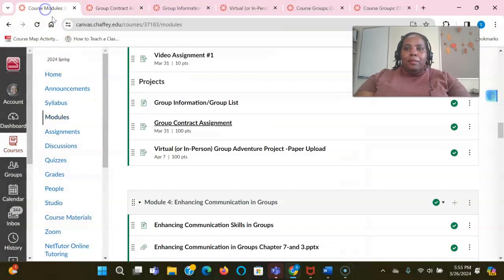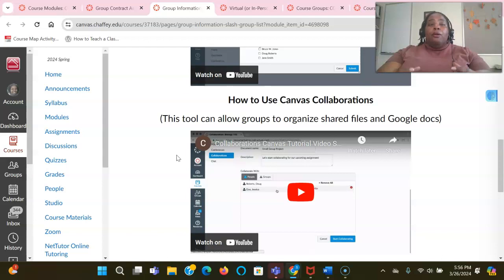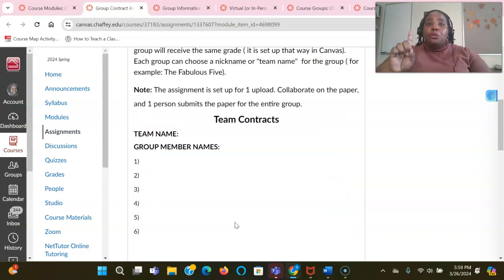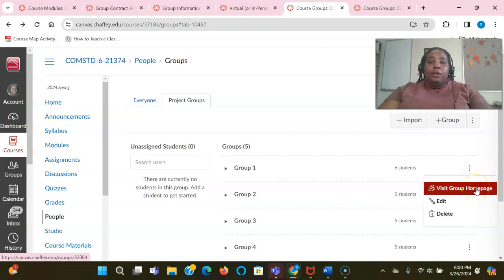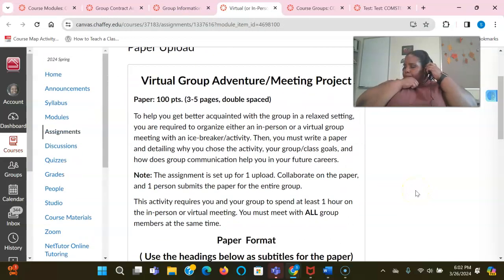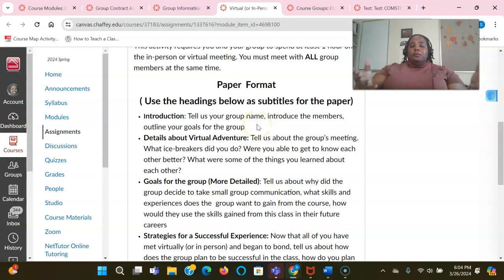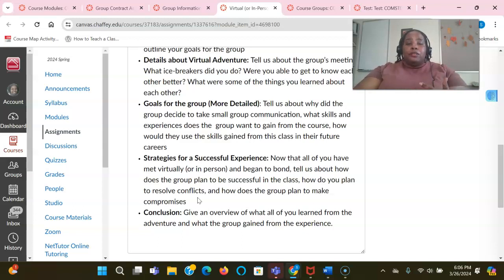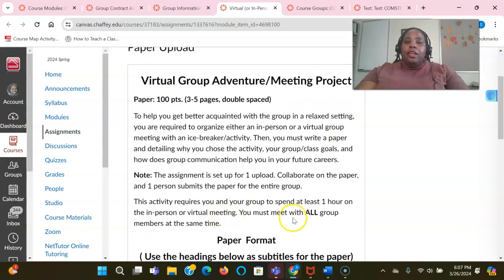Small Group Communication: Group Adventure Assignment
This is an assignment description for the group adventure project for Ms. Roberts' small group communication course.